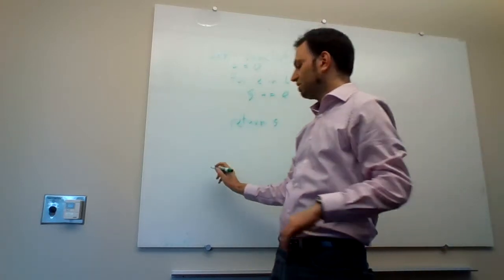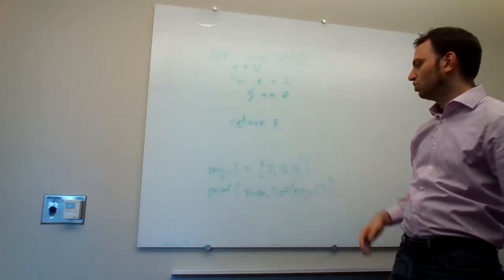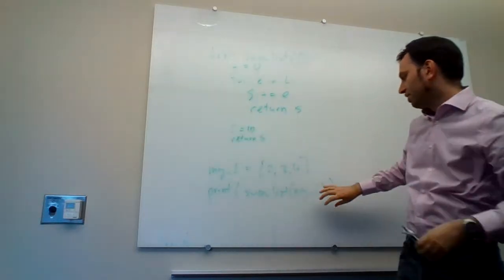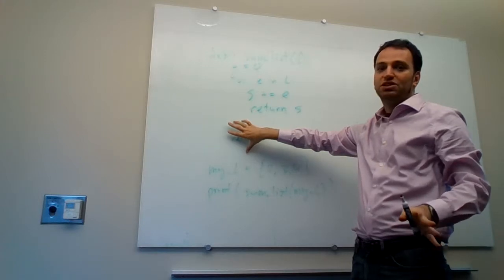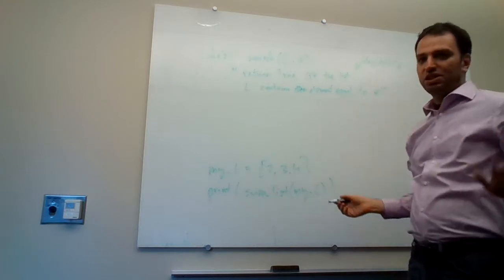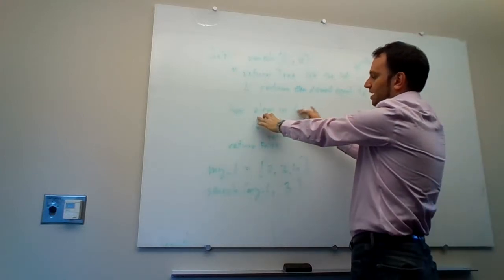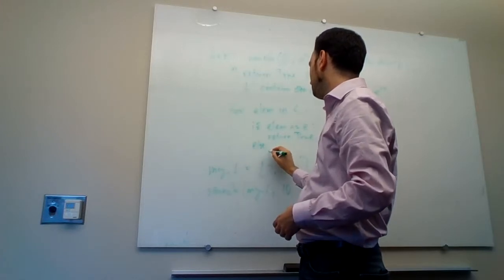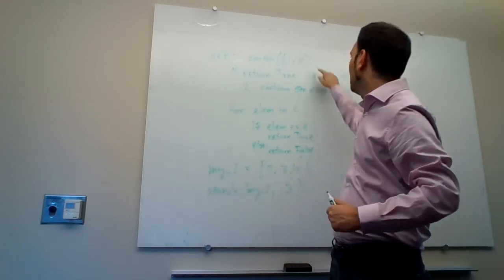SML 310 Functions in Python